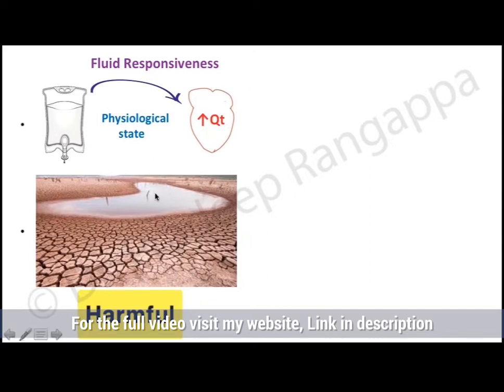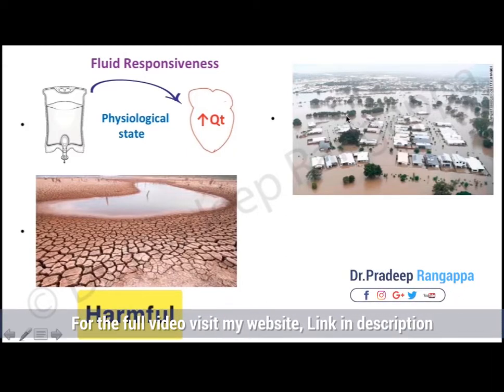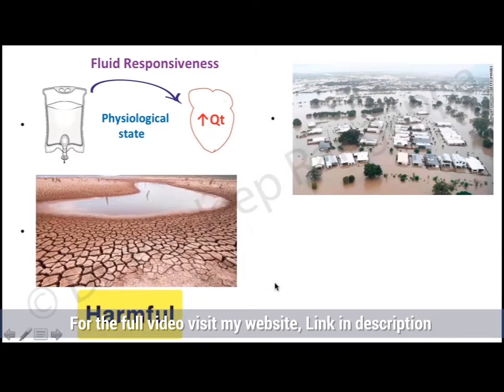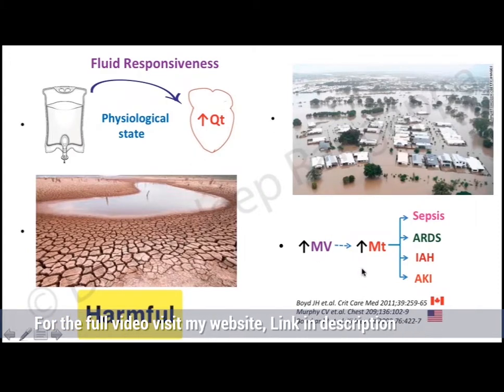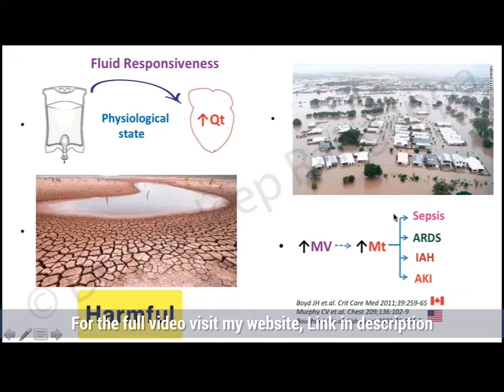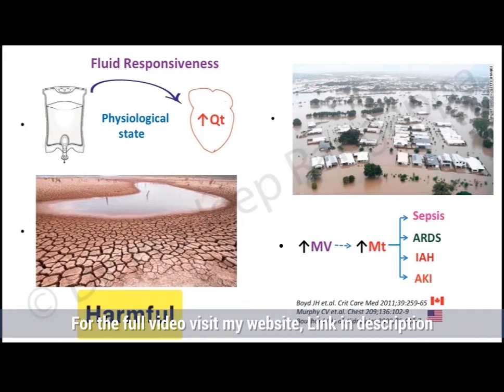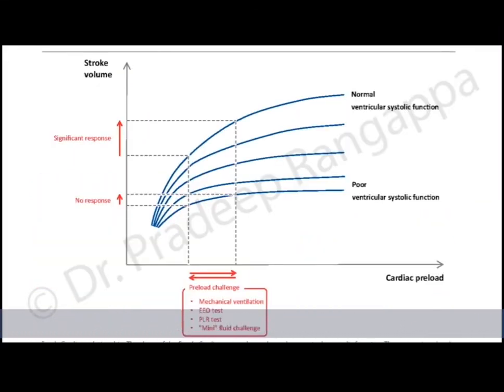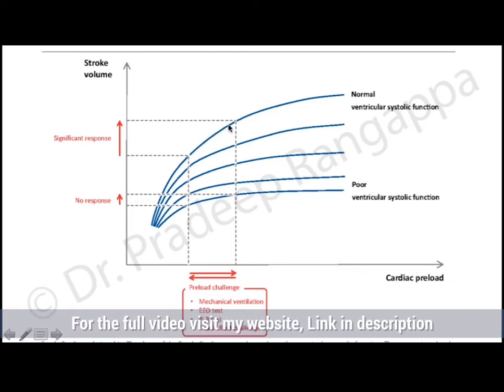Fluid Responsiveness do you have to fill to the gills